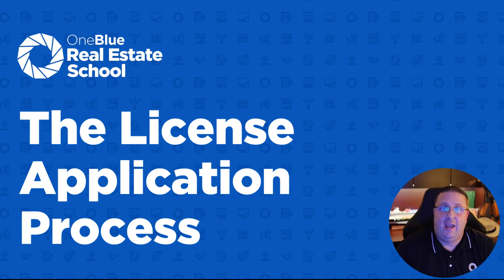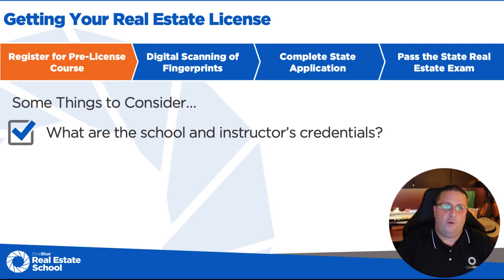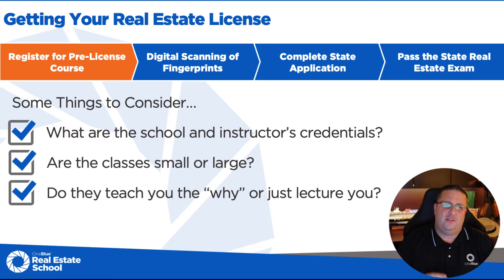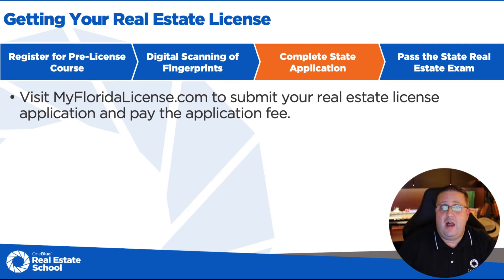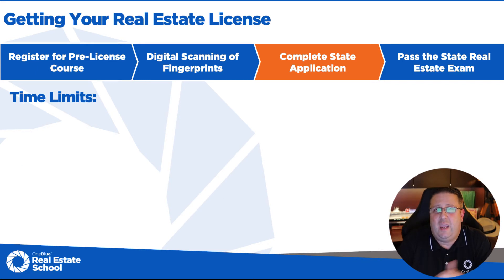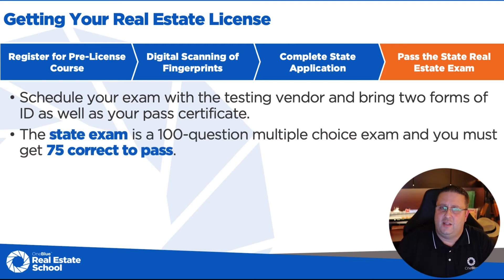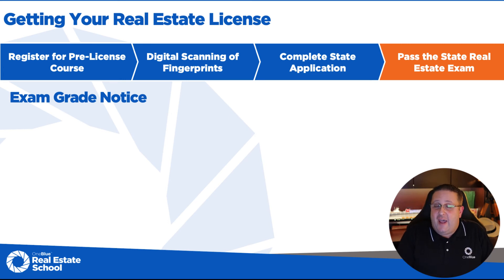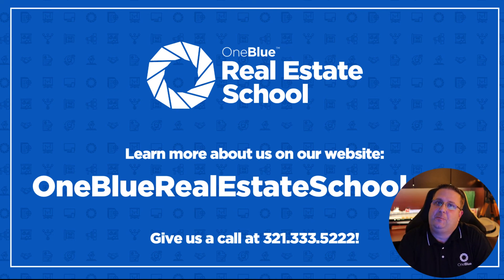4 Steps to Getting Your Florida Real Estate License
1. Completing the Pre-License Education Requirement
2. Submitting Your Fingerprints for the Background Check
3. Completing the Florida Real Estate Sales Associate Application (RE-1)
4. Scheduling and Passing the Florida Real Estate Sales Associate Exam

Visit us online, 24-hours a day, to search available courses, register for a class, read our blog, and so much more